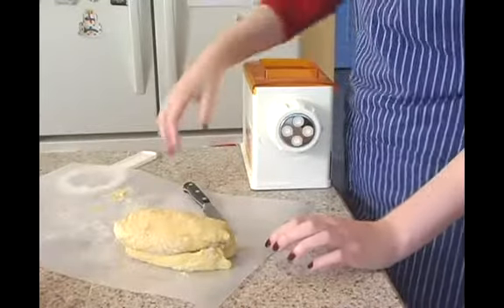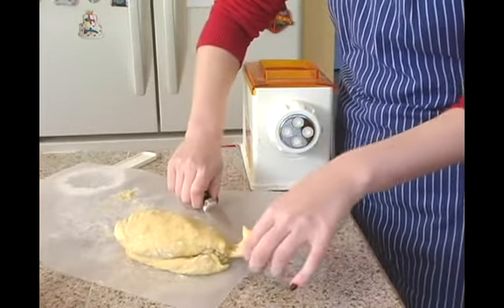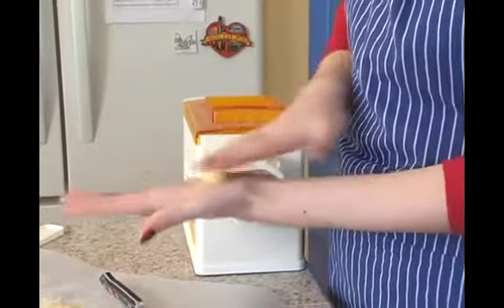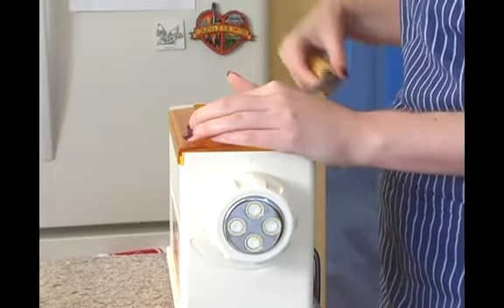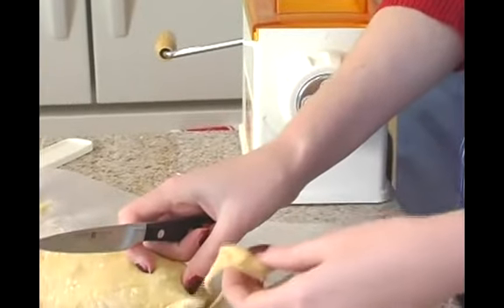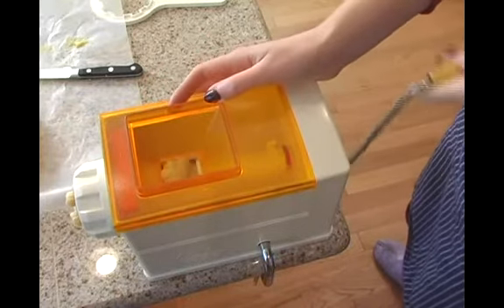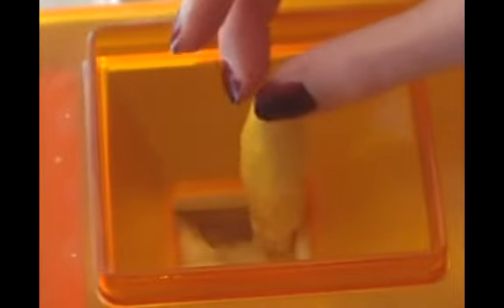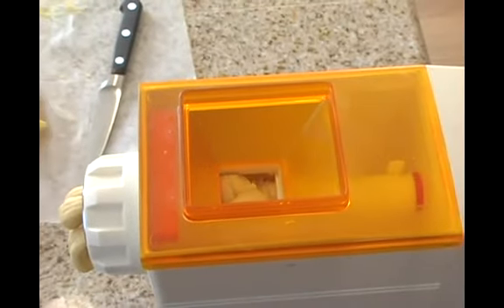Adding Dough to an Electric Pasta Maker Mixer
Adding Dough to an Electric Pasta Maker Mixer. Part of the series: How to Use a Pasta Maker. Learn how to start adding dough to the mixer for an electric pasta maker from our expert caterer and Italian food expert in this free pasta making video about using a pasta maker.